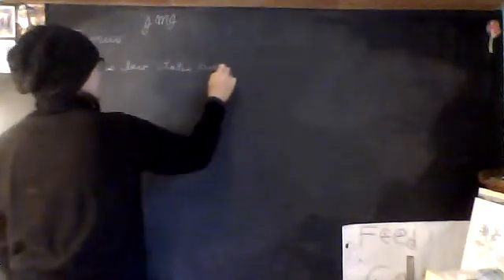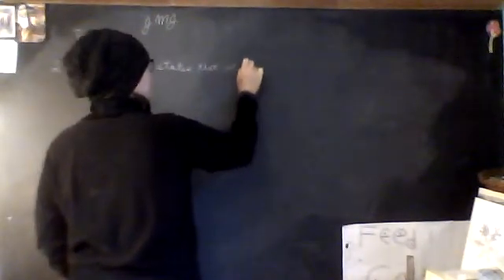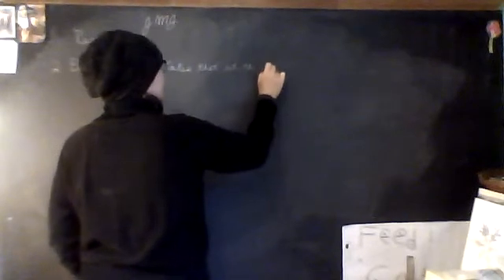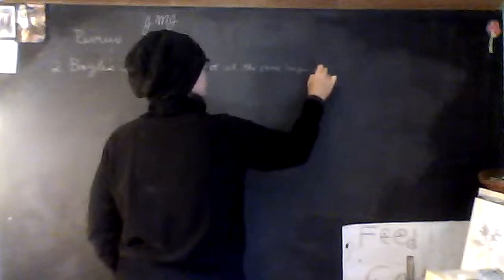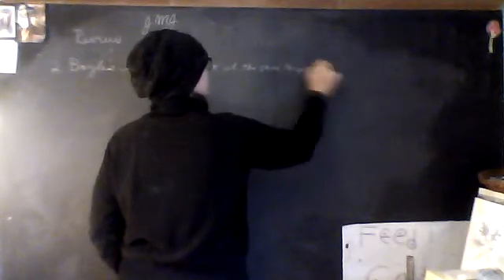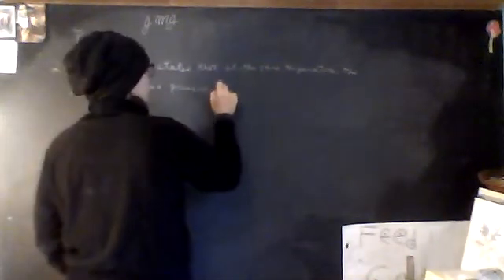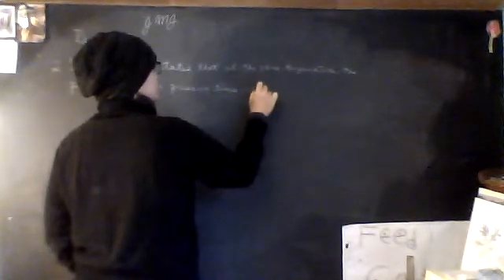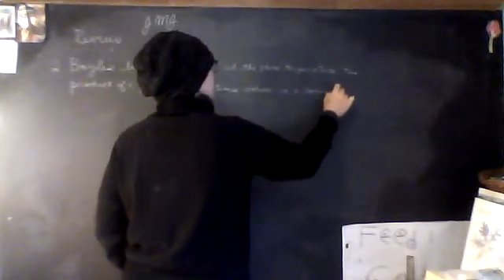Module 12 Review Questions 1-4